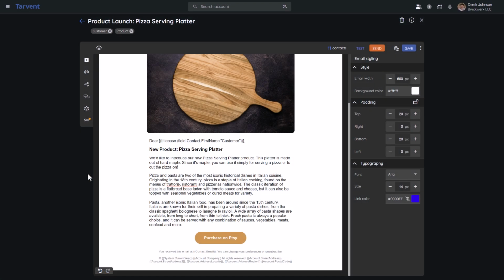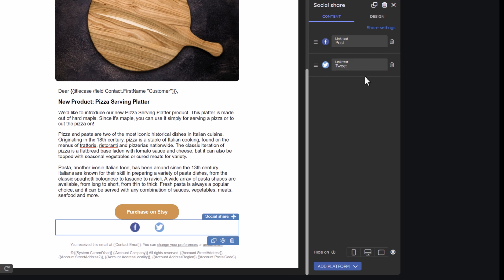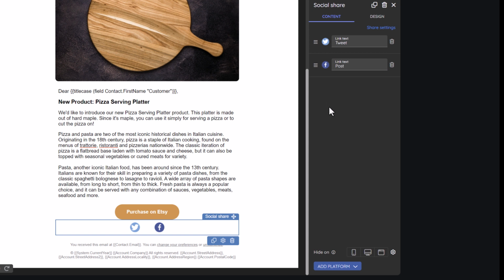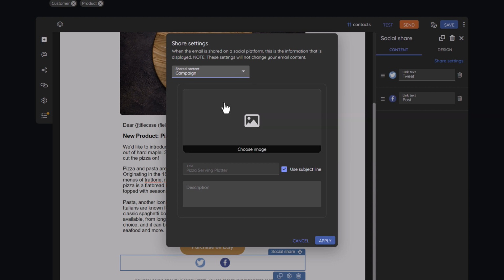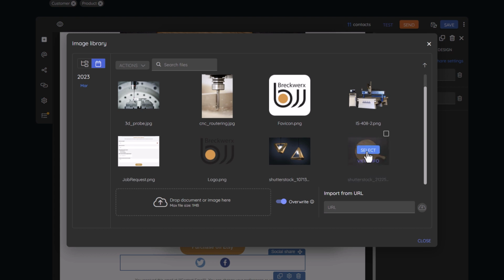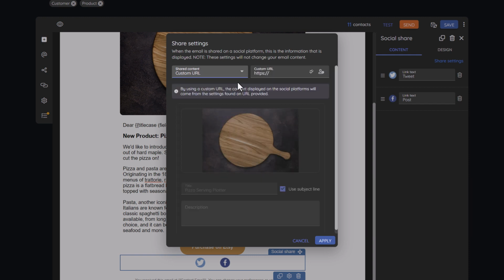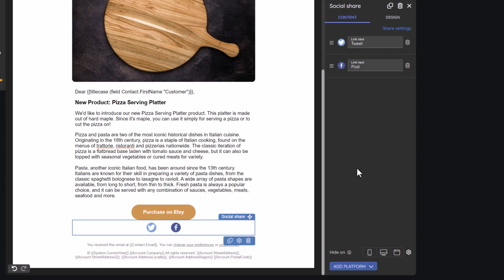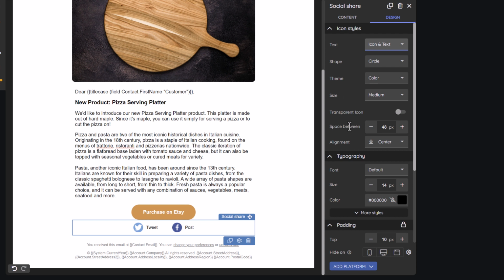Tutorial: Adding a Social Share Element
Learn how to add a social share element to your email content using the Tarvent editor.